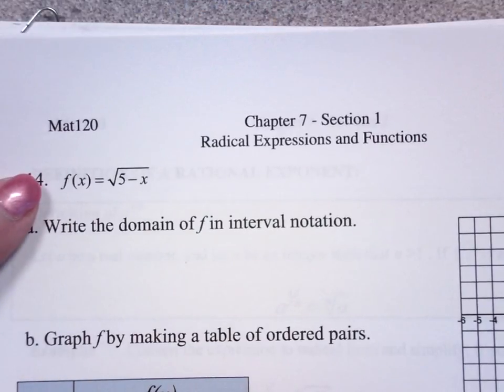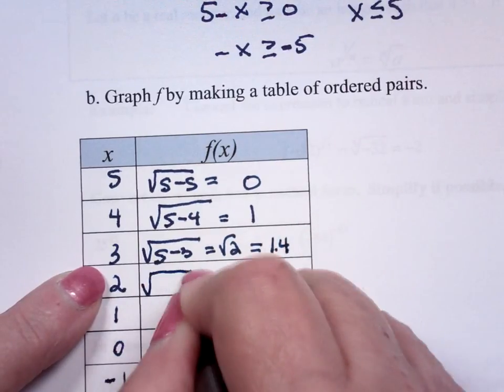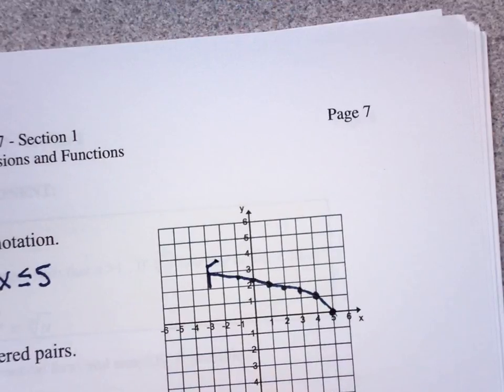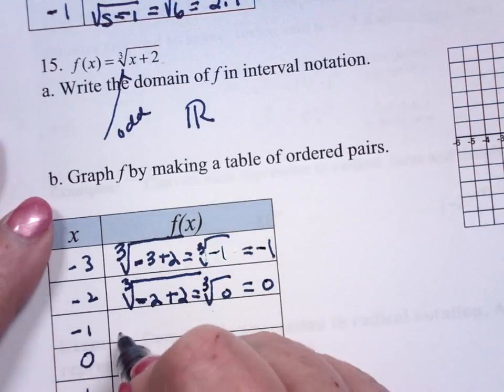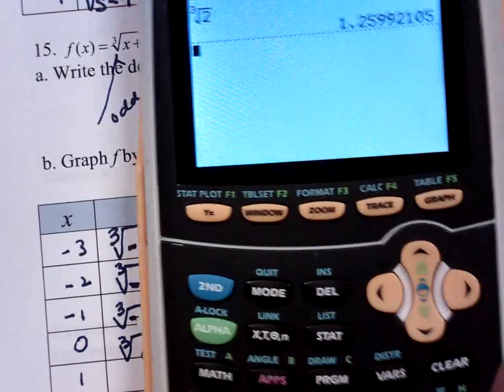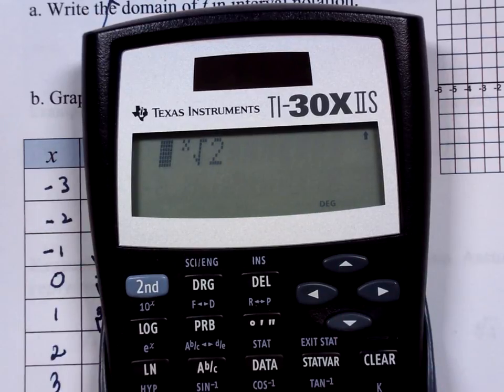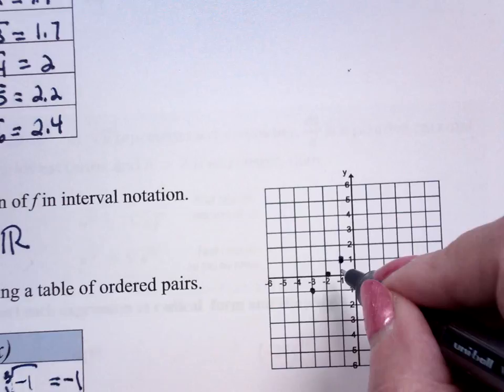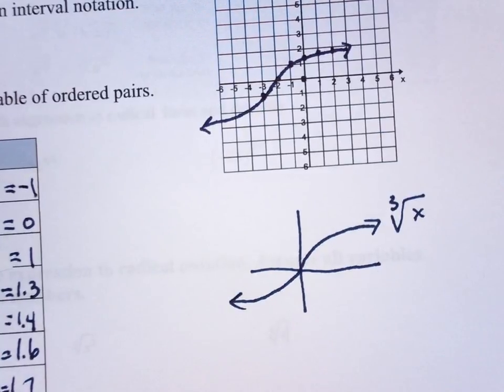120 7 1 page 7